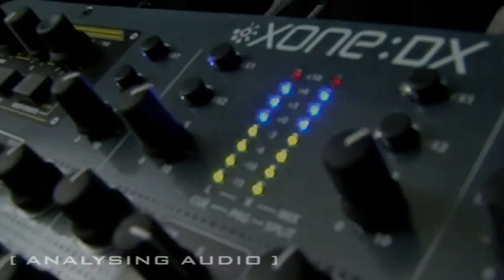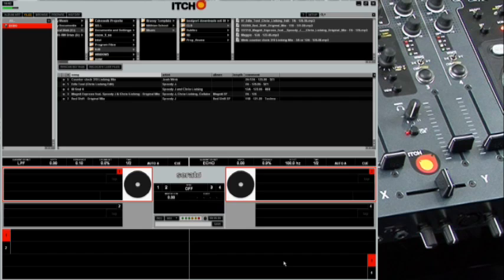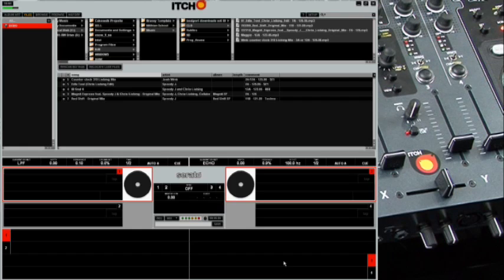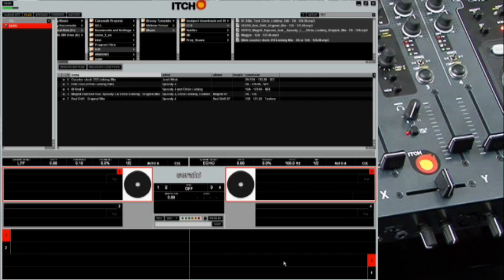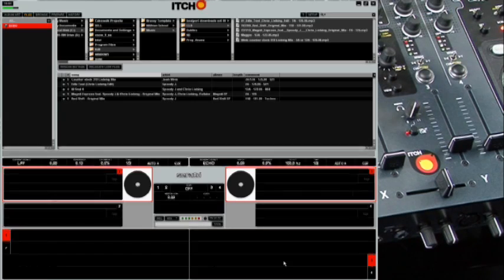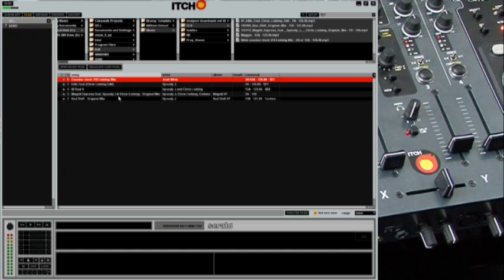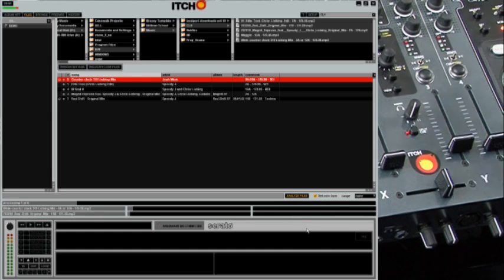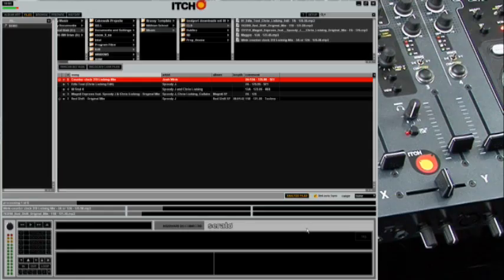Allen & Heath Xone DX tutorial 2 (Analysing Audio)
Allen & Heath Xone:DX overview and getting started with Serato ITCH tutorials.
Analysing your audio